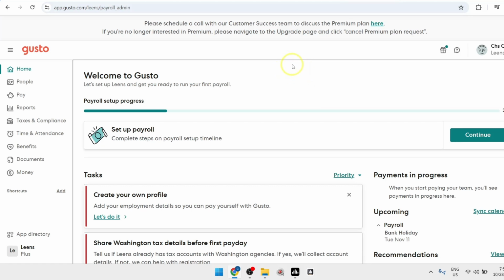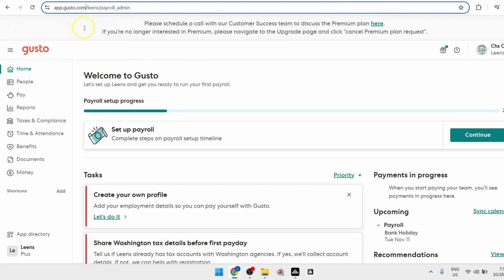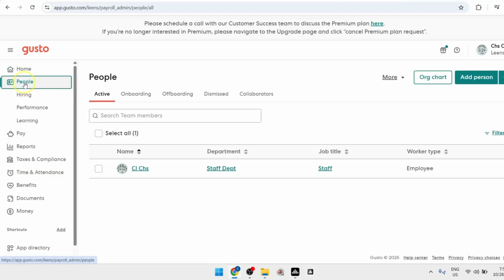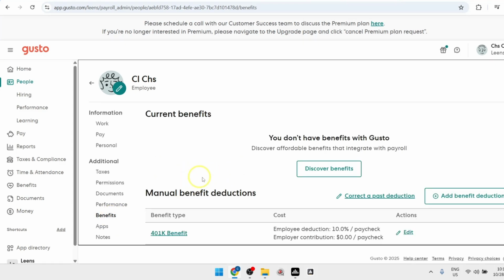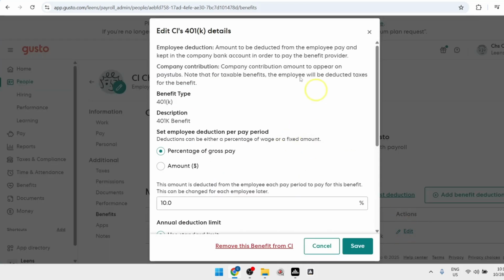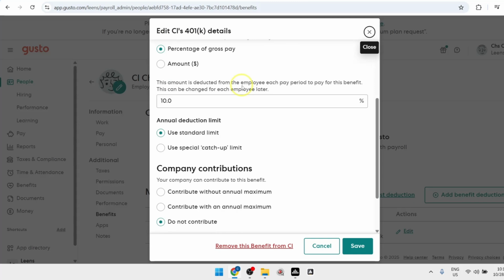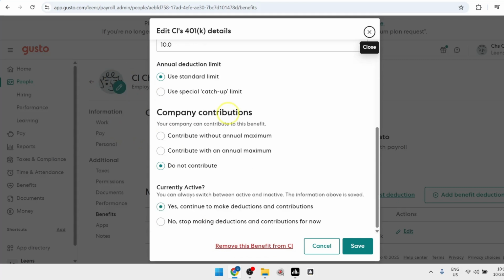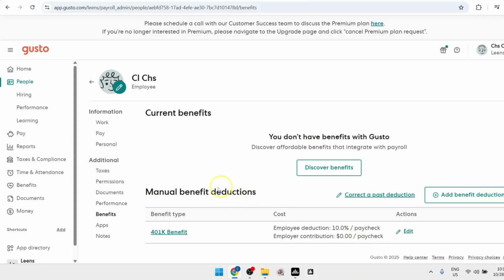How to Change 401k Contribution in Gusto 2025 (EASILY)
Learn how to change your 401(k) contribution in Gusto step-by-step. This tutorial shows you how to update your retirement plan percentage, adjust payroll deductions, and manage your 401(k) settings directly from your Gusto employee dashboard.

You’ll also learn how contribution changes affect your paycheck, when updates take effect, and how to confirm your new 401(k) deduction. Perfect for employees and HR managers using Gusto for payroll and benefits management.